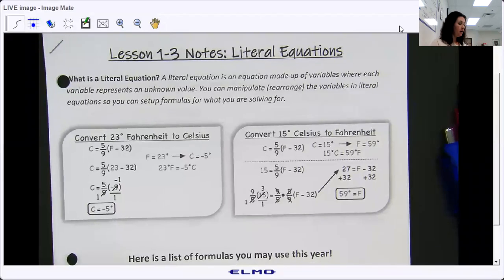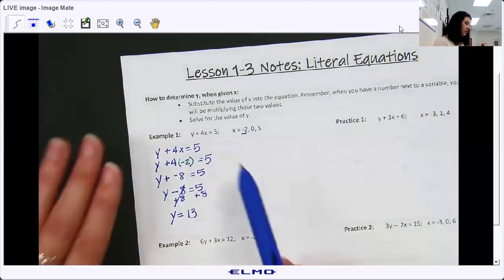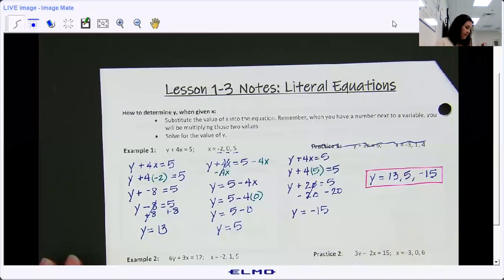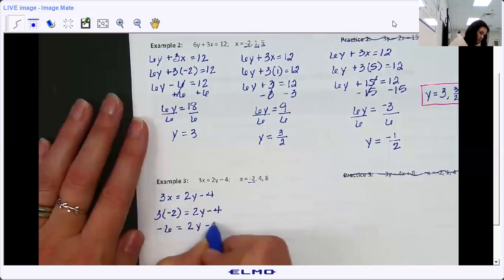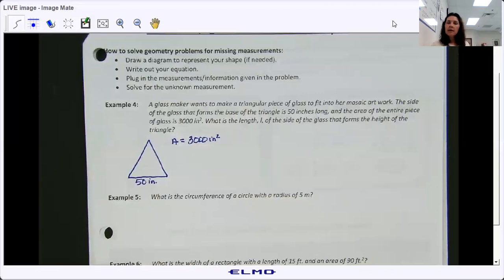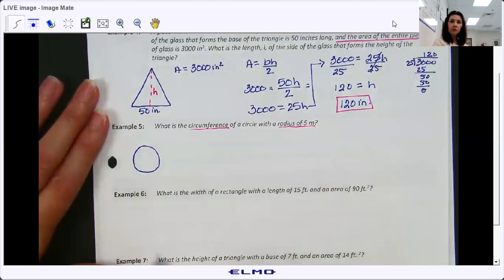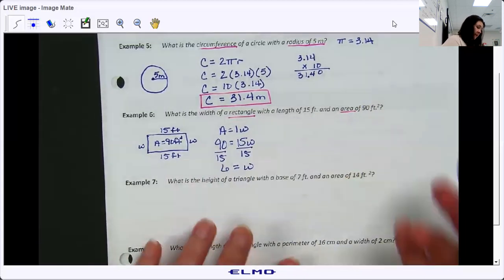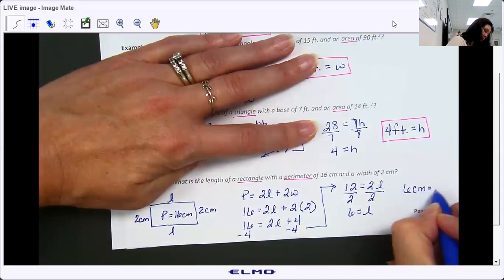Lesson 1-3: Literal Equations